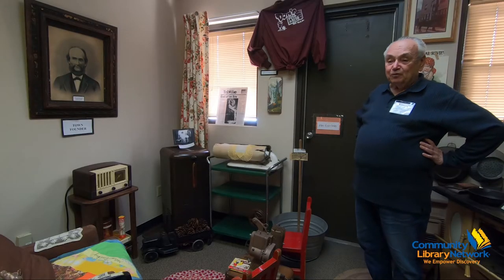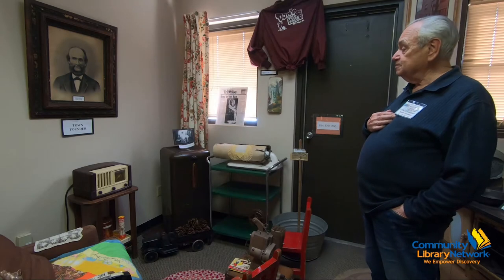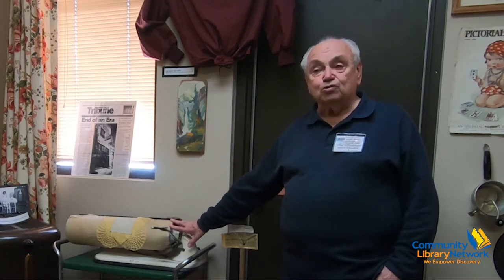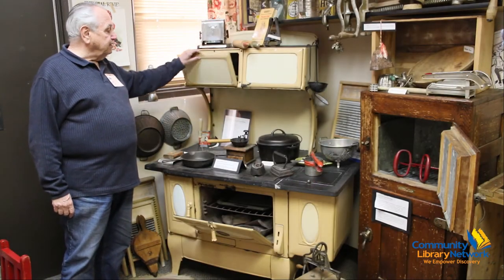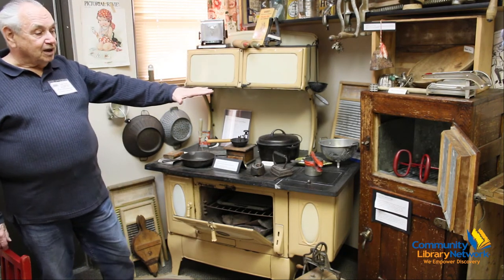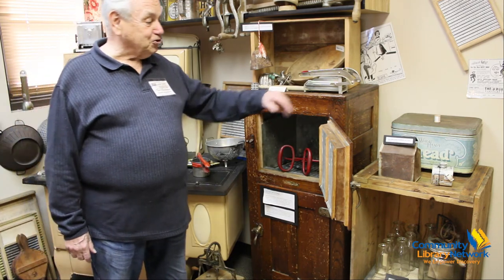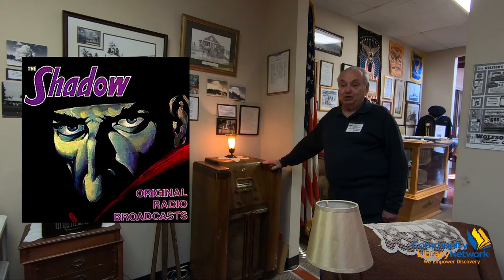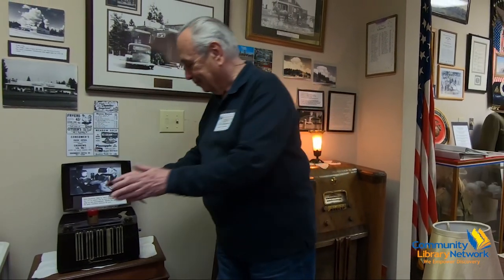Lost in the '50s: Episode 7 of our Museum Series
Learn more about Post Falls through our museum series looks at what home life was like in the 1950's.
Special thank you to the Post Falls Historical Society & Museum and Ted Fredekind. Be sure to visit the museum when it opens back up for the season.